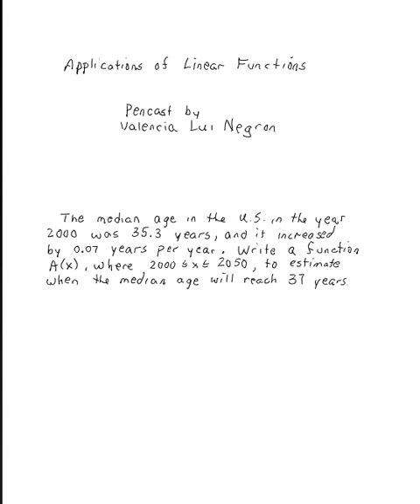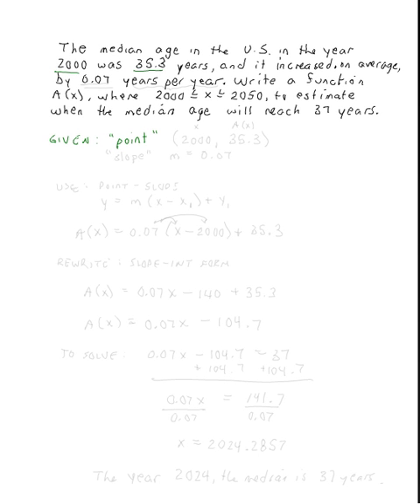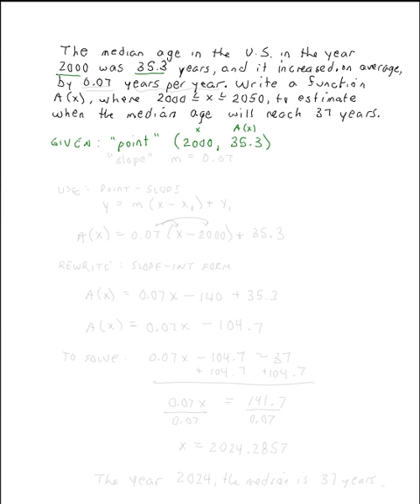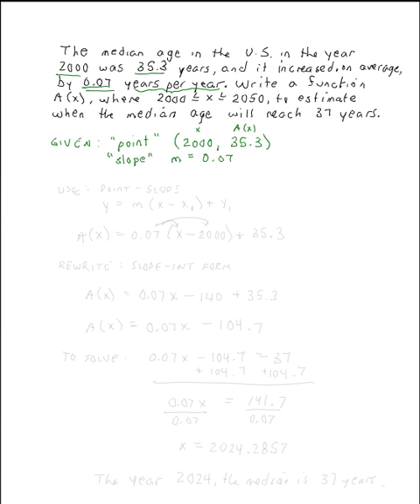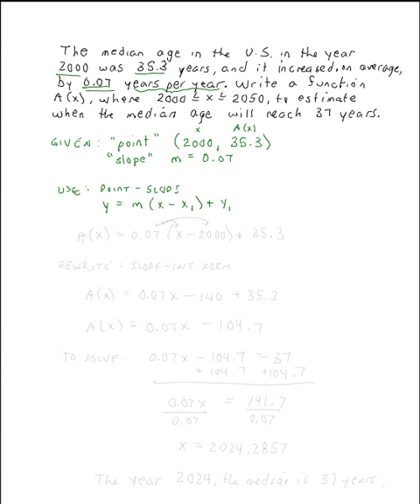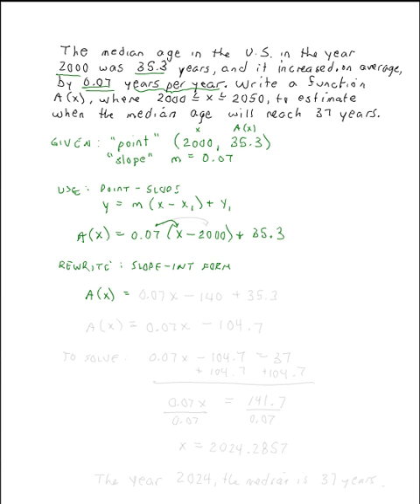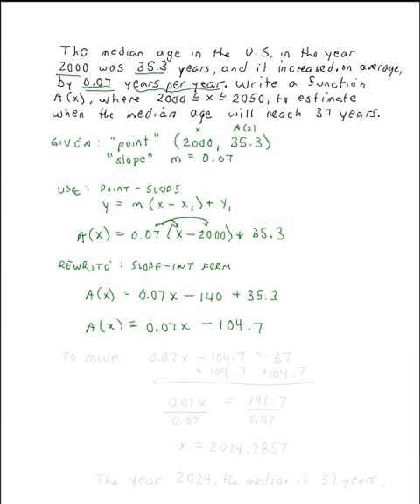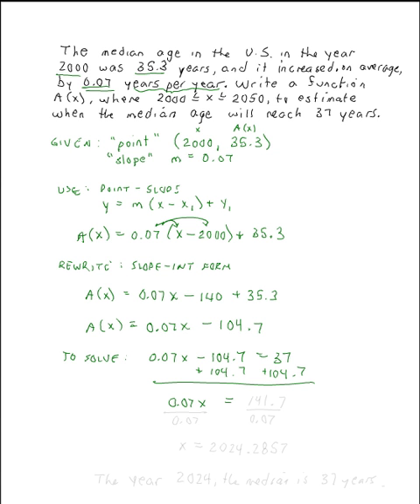Applications of linear functions (given initial value and slope)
Applications of linear functions (given initial value and slope) by Luis Negron - -
Valencia College Math Help 24/7